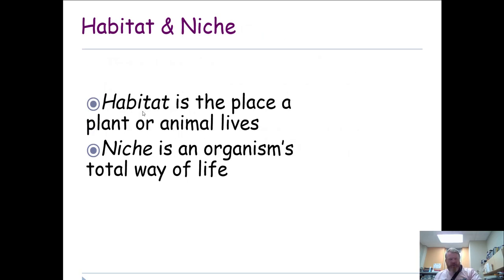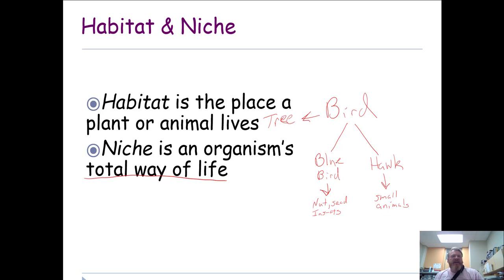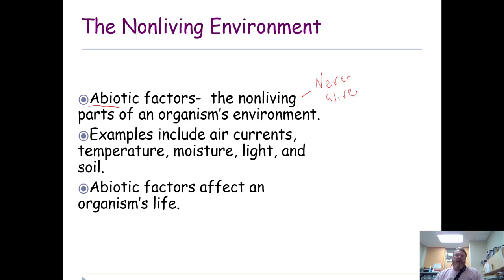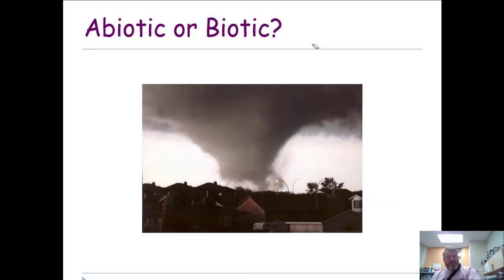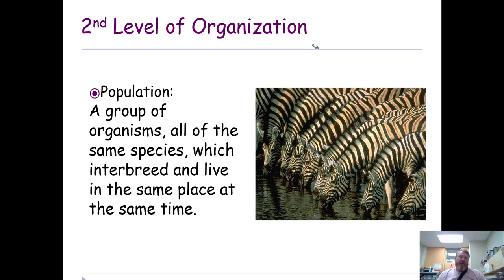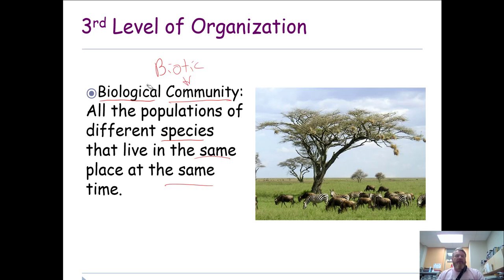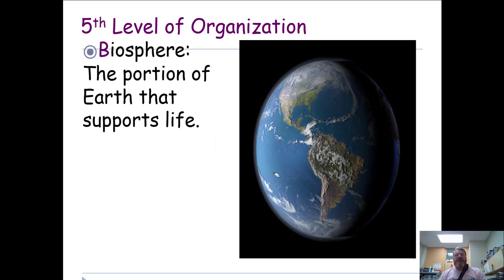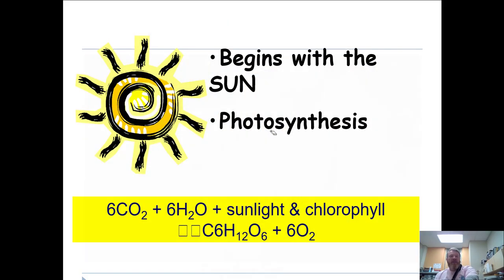Ecology video 1